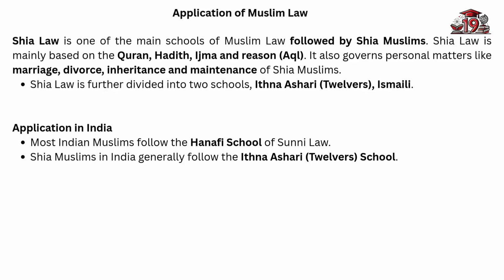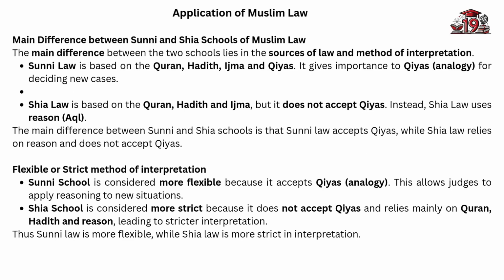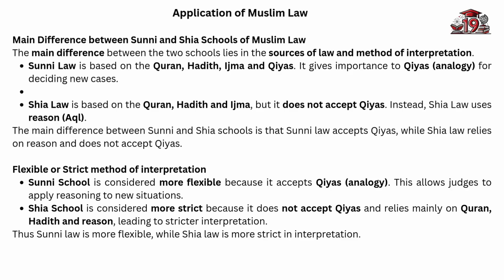Application of Muslim LAW : Family Law, You Tube Notes